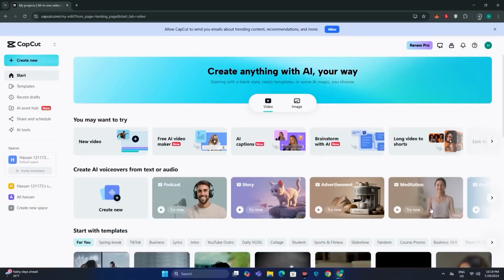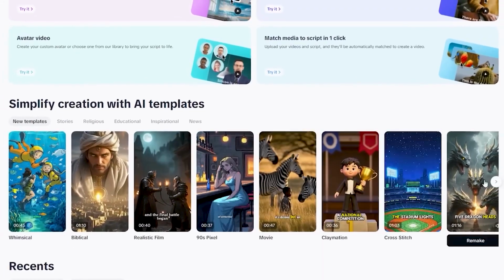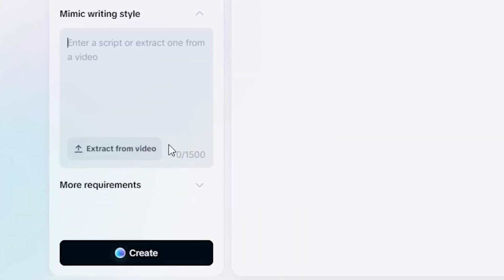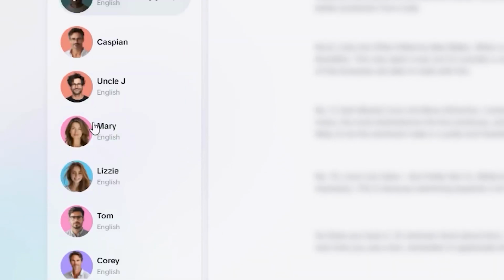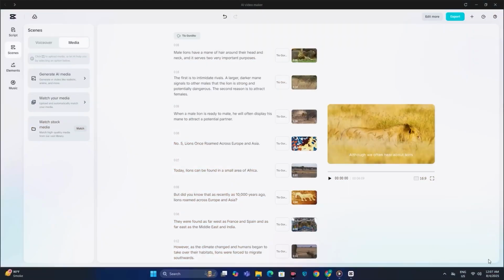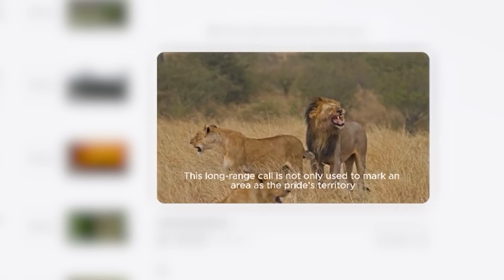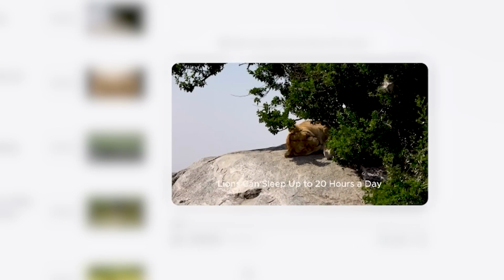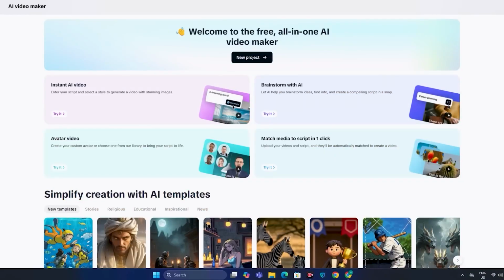I Tested CapCut's New Seedream Feature and Here's What Happened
In this video, I put CapCut's new Seedream feature to the test, exploring its capabilities as a free AI video generator. As a popular video editing tool, CapCut has introduced Seedream 4.0, a powerful update that promises to revolutionize the way we create faceless videos for our YouTube channels. With the rise of faceless content, many creators are looking for ways to automate their video creation process, and CapCut's AI video generator seems like an attractive solution. I dive into the world of CapCut tutorials, examining the latest CapCut update and its potential to help grow a faceless channel. Whether you're a seasoned video editor or just starting out, this video will give you a comprehensive overview of CapCut's new feature and its potential applications in video editing, content strategy, and automation tools. If you're looking for a free AI video generator or a CapCut tutorial to help you create engaging faceless videos, then this video is for you. CapCut's Seedream feature has the potential to change the game for faceless YouTube channels, and I'm excited to share my findings with you.

Perfect for faceless channels, content creators, and beginners!